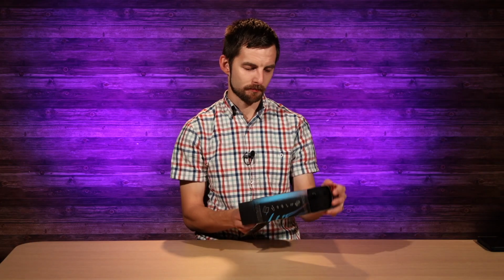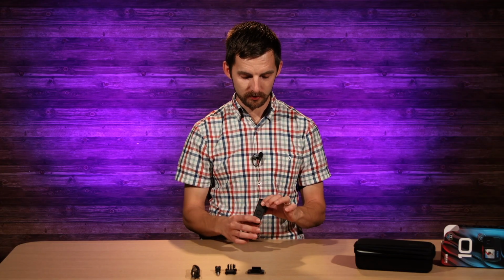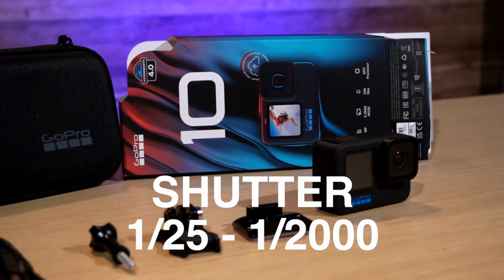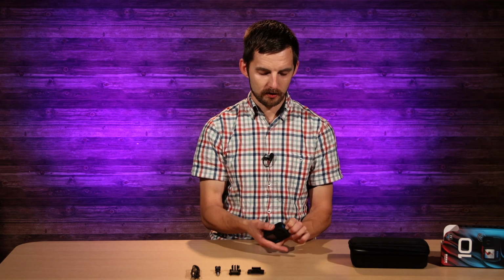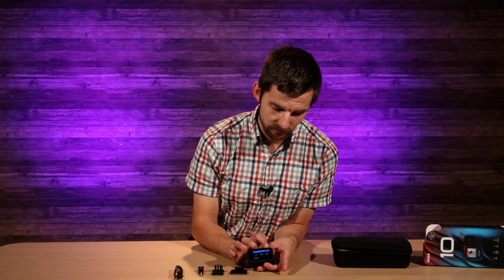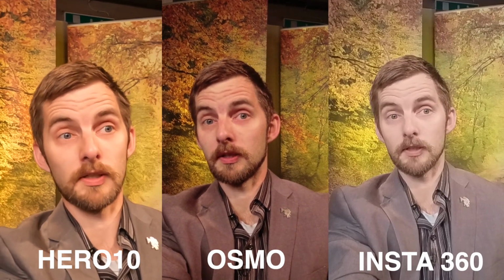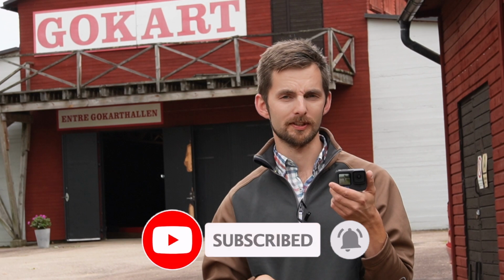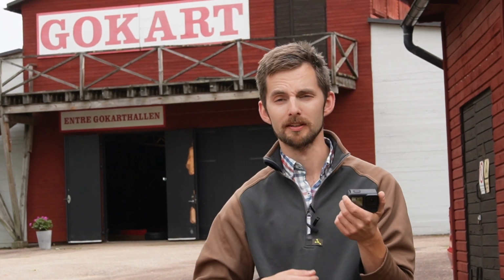GoPro Hero 10: Review and field test!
Today we test the GoPro Hero 10 and compare it to the Dji Osmo Action and the Insta 360 Go 2!